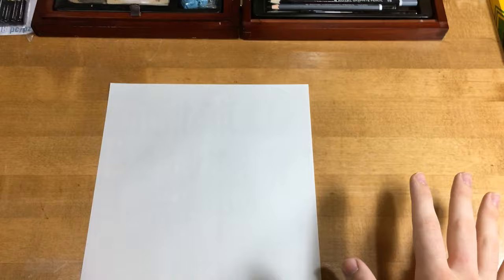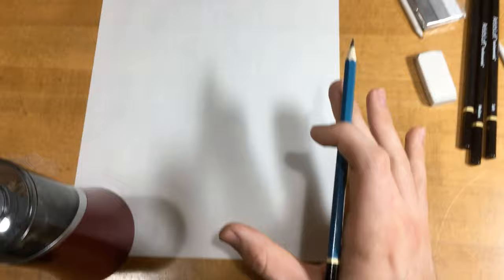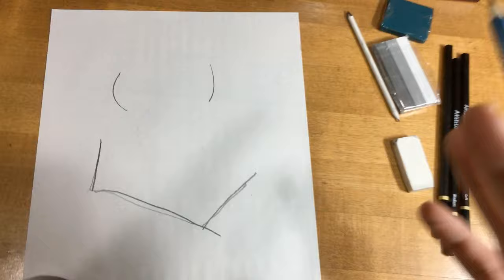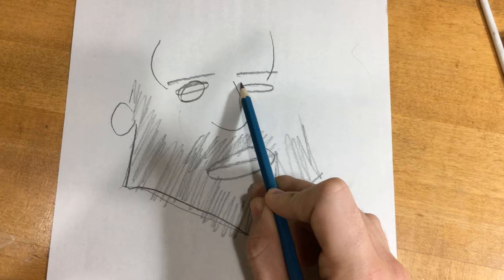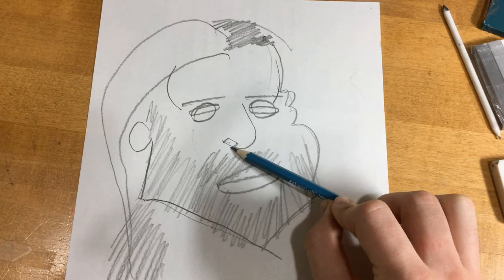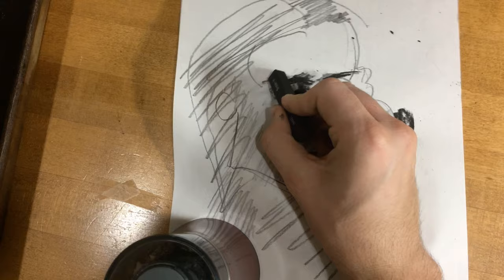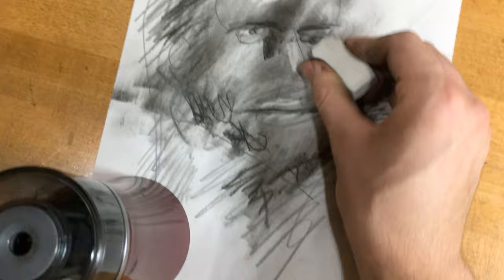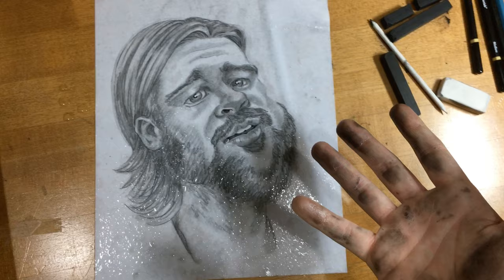How to Draw a Caricature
Today I will unveil the secret of caricaturing. Have you ever wanted to be able to draw hilarious and recognizable caricatures of your favorite faces like a professional caricaturist? Now you can with this simple method.